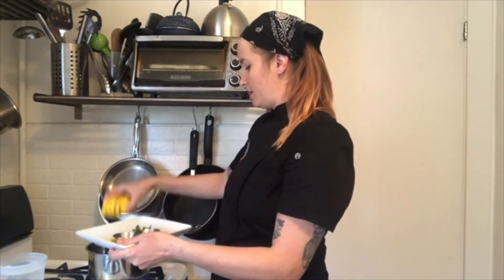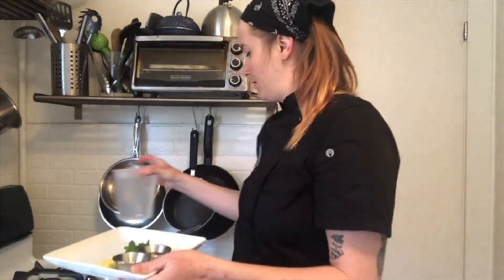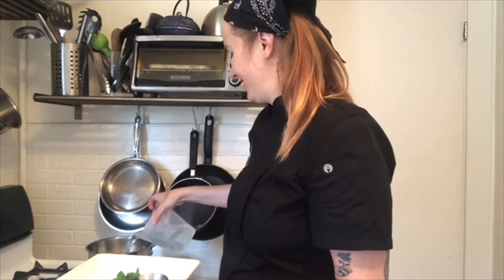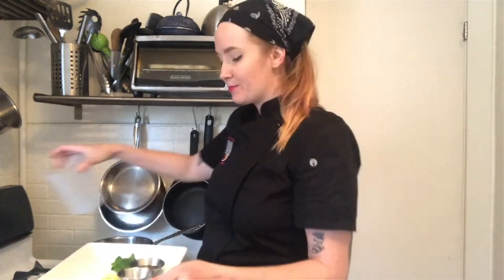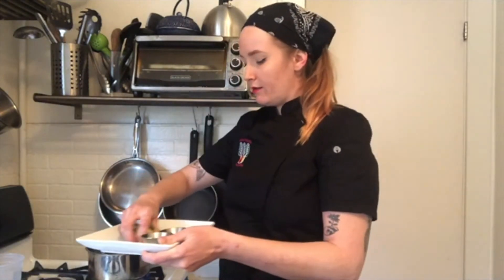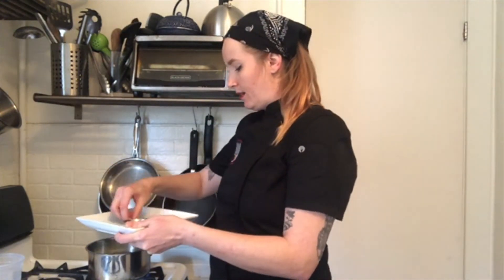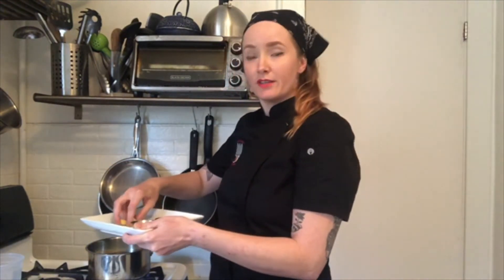Chef Kayla’s Ginger Turmeric Tea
Chef Kayla’s Ginger Turmeric Tea recipe is the perfect way to support your immune system during this cold, flu, and virus system! Each of the ingredients is specifically chosen to help your body fight illness (and taste delicious!).